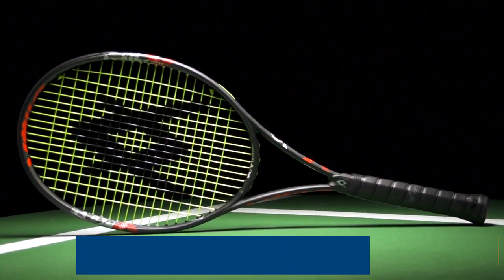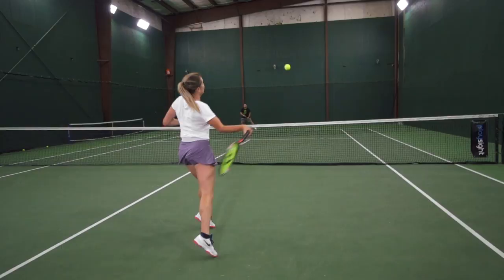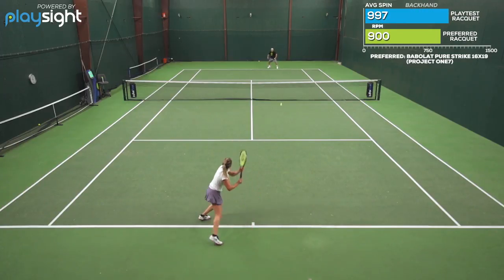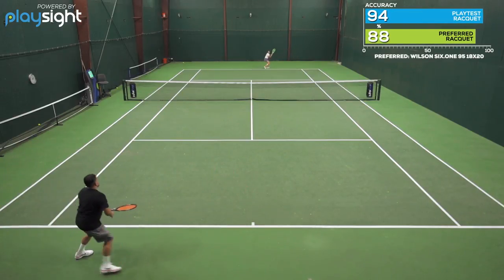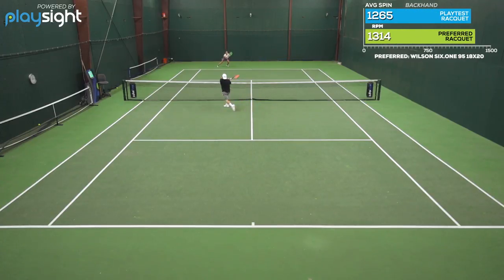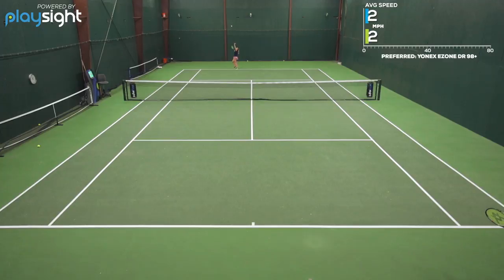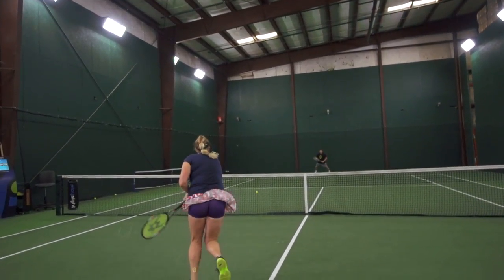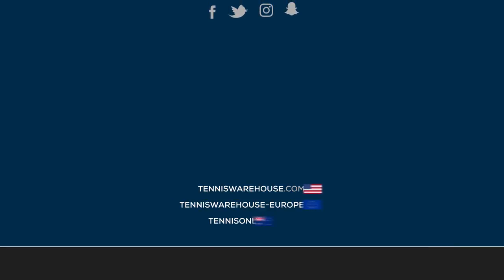Volkl V-Sense 10 Tour Racquet Review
With V-Sense 10 Tour, Volkl serves up a speedy player's racquet with a seductive blend of control and feel. Boasting a wonderfully thin 19mm beam, the V-Sense 10 Tour delivers a richer geography of feel than you'll find with the current crop of stiff/modern player's racquets. The result is a racquet that makes the ball feel closer to hand (think control). Volkl builds this racquet with its Precise Power Beam, which features a slightly less angular profile for a more classic feel. The graphite layup is infused with C3 Material, a uniquely strong tri-carbon matrix that enables a more strategic calibration of stiffness across the frame. As with all V-Sense models, this racquet comes with Volkl's Super Grommet System, a feature that enables the strings to soak up extra shock while also transferring more energy to the ball. On groundstrokes the V-Sense 10 Tour offers extremely easy targeting. Full swings find their mark without much fuss, and there's enough pop and spin potential to get the ball moving and hopping. Although it lacks the brute plow through and stability of a 12+ ounce player's racquet, the V-Sense 10 Tour still manages to feel quite solid for an 11.5 ounce racquet. At net this stick offers quick handling and plenty of touch for crafting angles and droppers. Finally, the high level of control will enable aggressive servers to paint the corners with pace and spin. Ultimately, Volkl has produced an extremely impressive player's racquet, one that blends the modern virtues of speed, spin and pop with some classic control and feel.